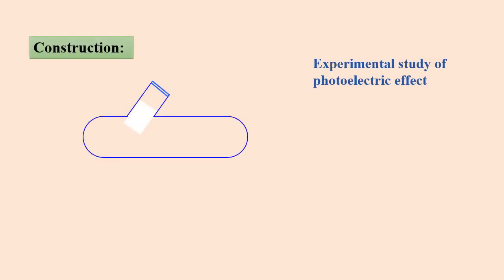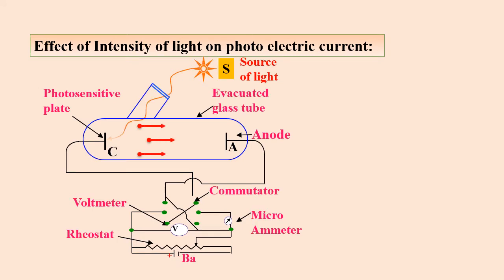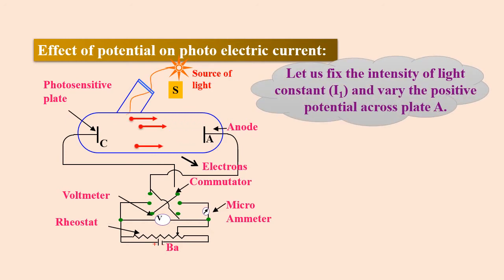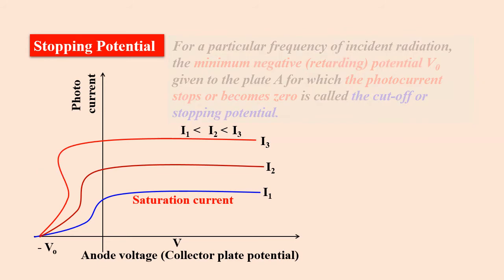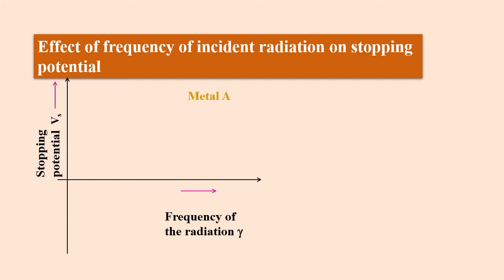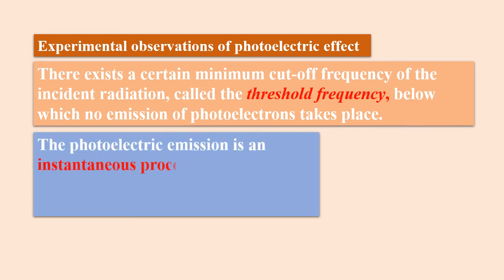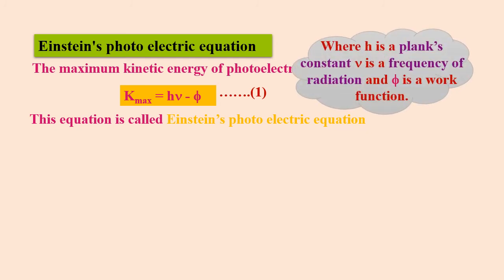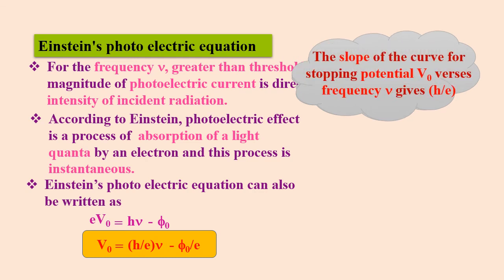Dual Nature of Matter and Radiation 2